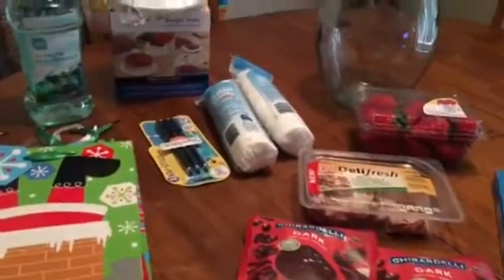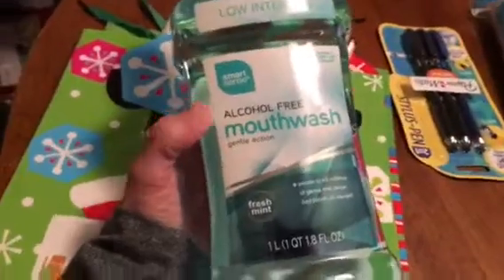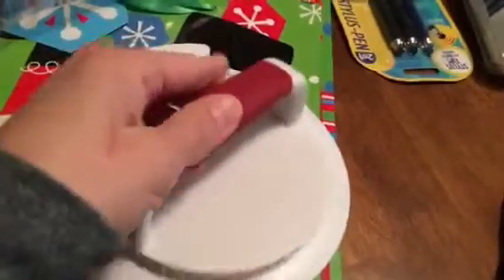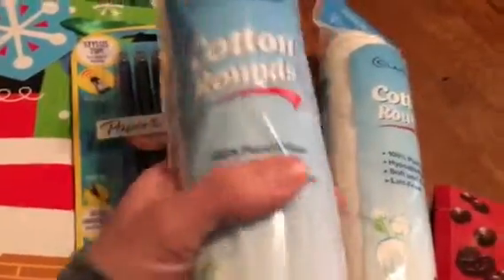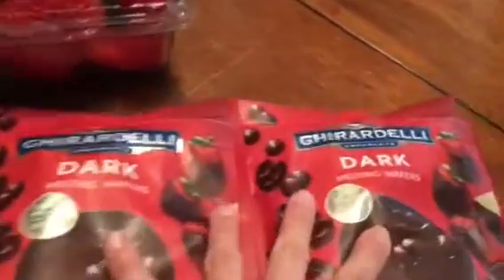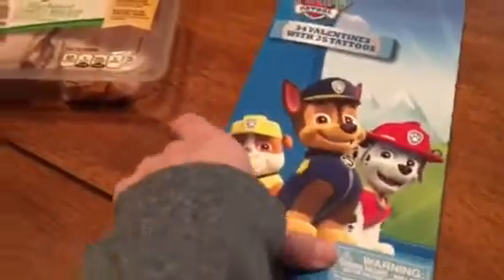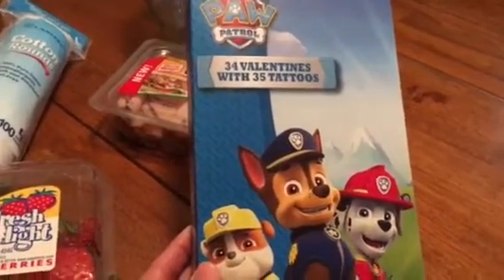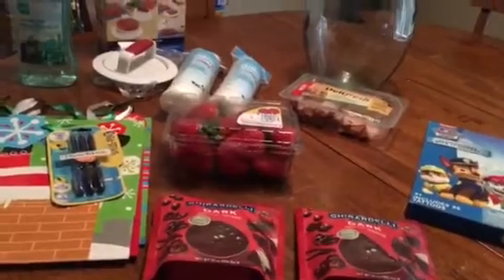99 Cent Store New Year's Eve Haul 🎉